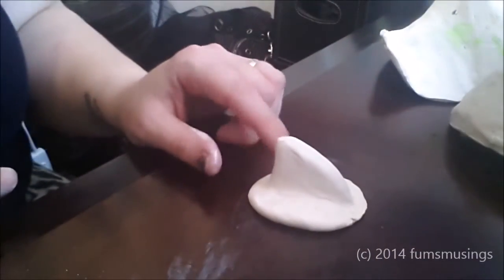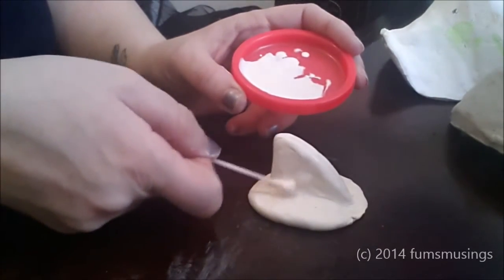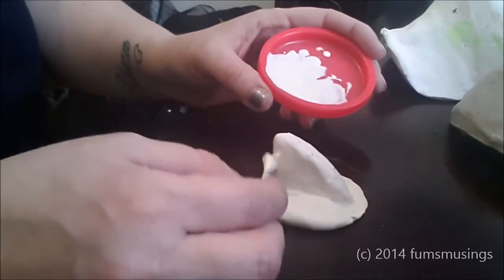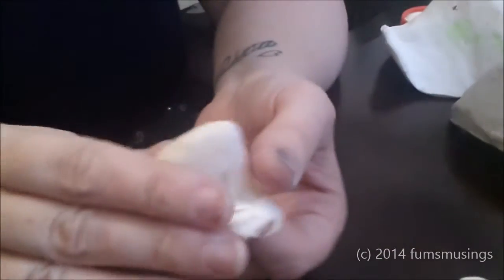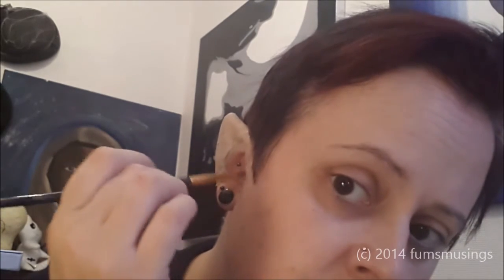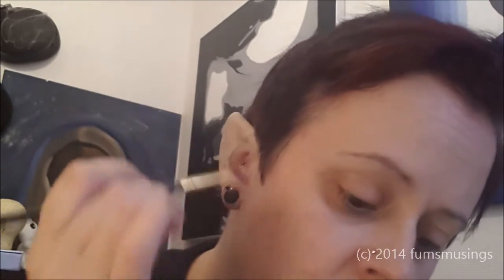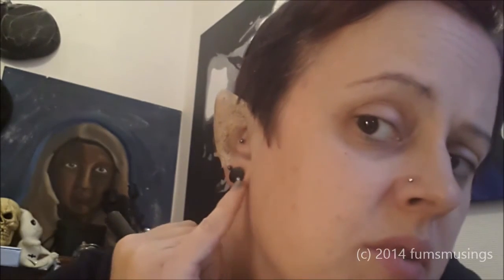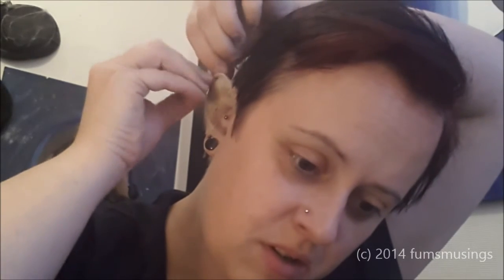Special FX Make up Tutorial - How to make an Elf ear.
Special effects make up tutorial. How to make an elf ear.